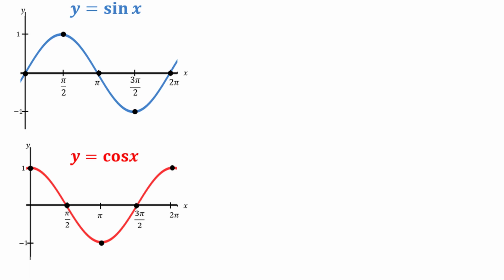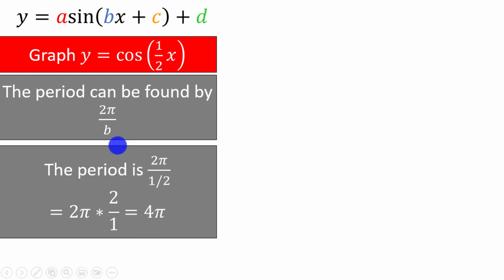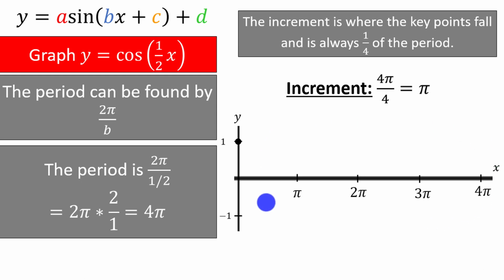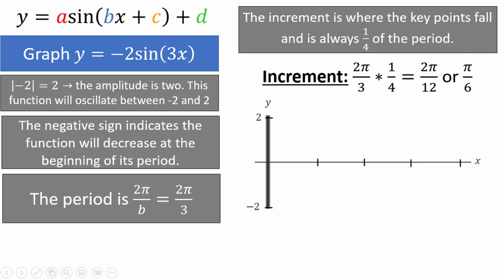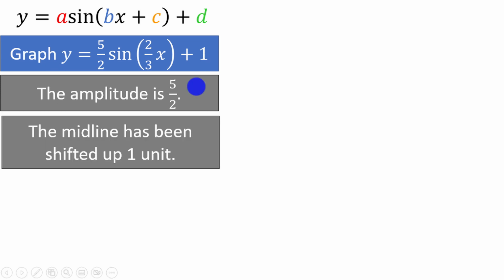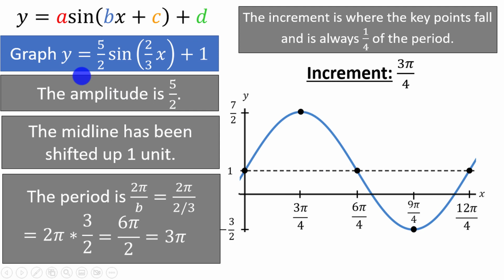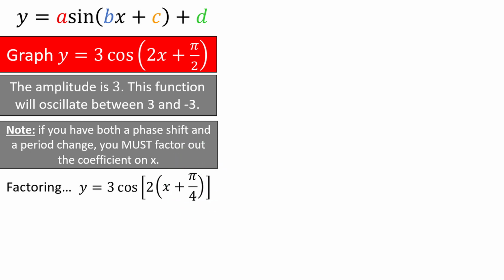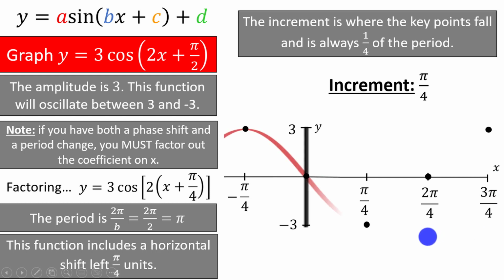Transformations of Sine and Cosine Part 2